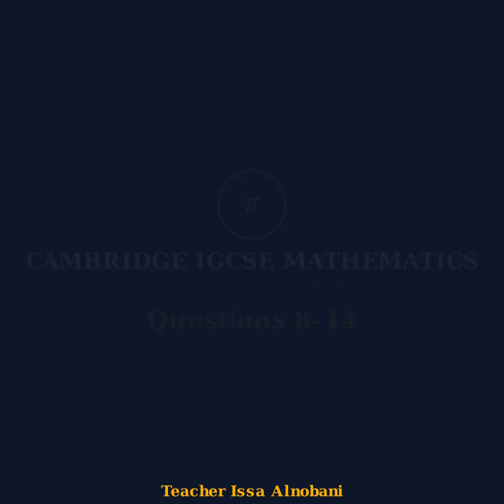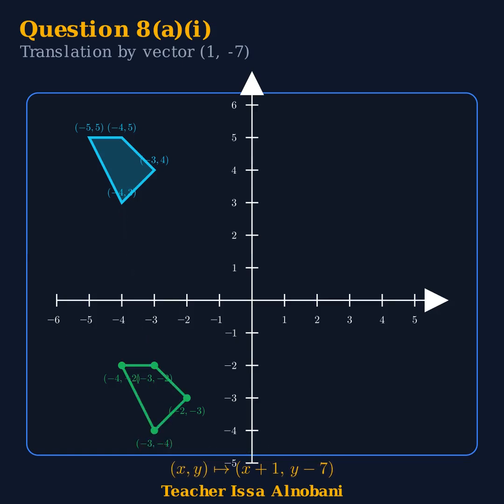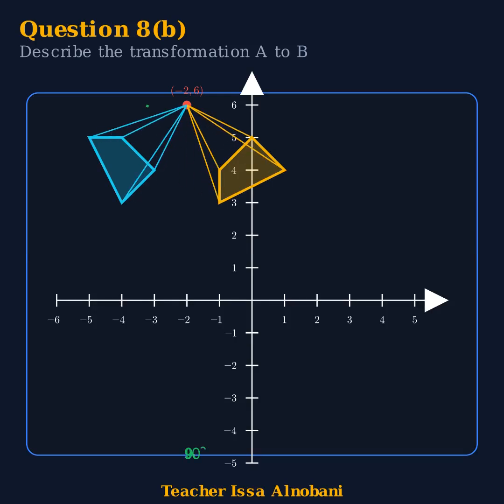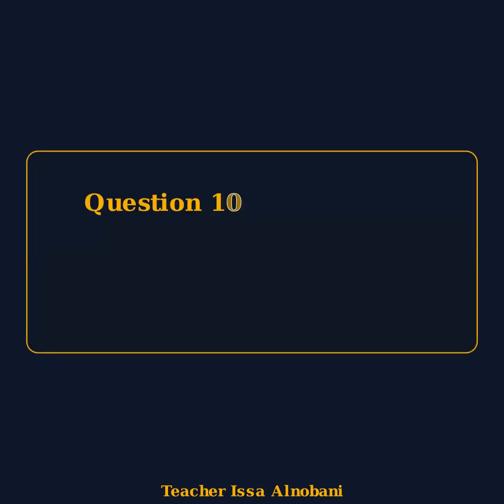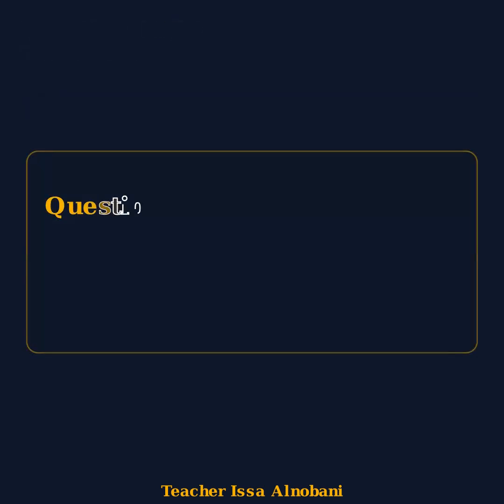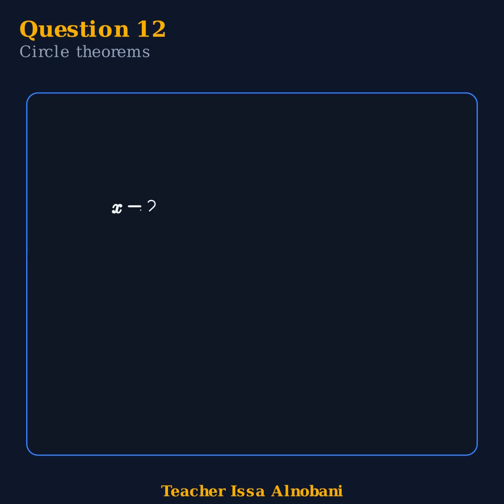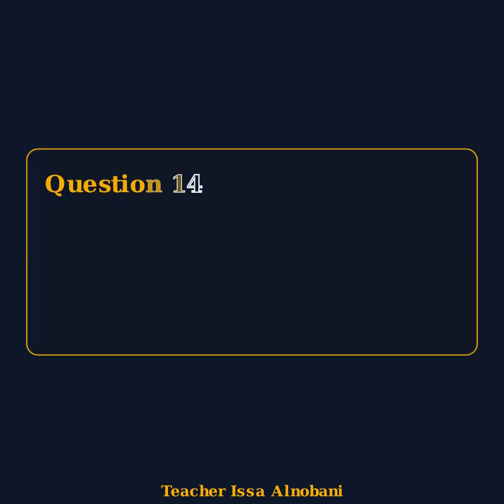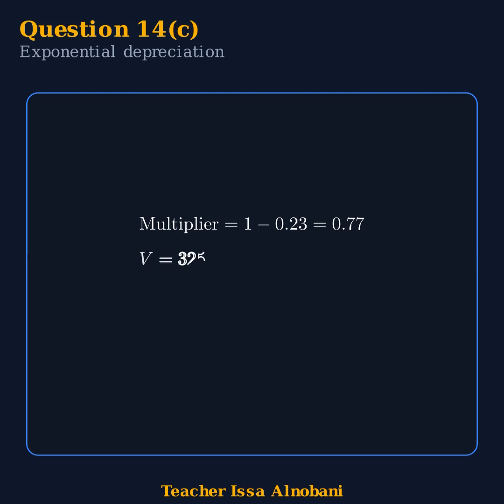Cambridge IGCSE Mathematics 0580/42 | Oct/Nov 2025 | Questions 8–14 Explained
Complete step-by-step solutions for Questions 8 to 14 from Cambridge IGCSE Mathematics 0580/42, October/November 2025.

This lesson includes a detailed explanation of transformations. Translation, reflection, and rotation are demonstrated separately using clear coordinate diagrams and professional animations.

Every question is read first, then solved carefully using methods consistent with the official Cambridge mark scheme.

Presented by Teacher Issa Alnobani.